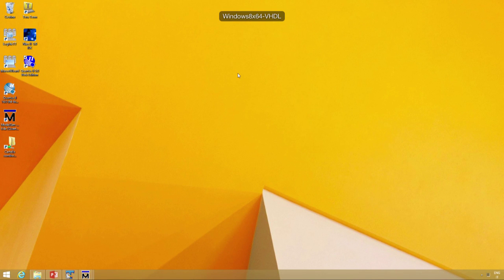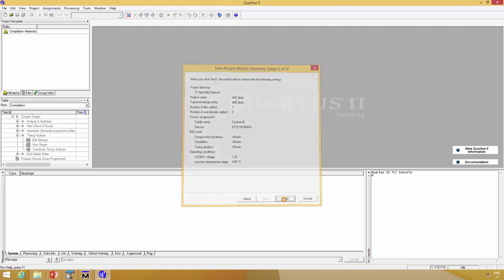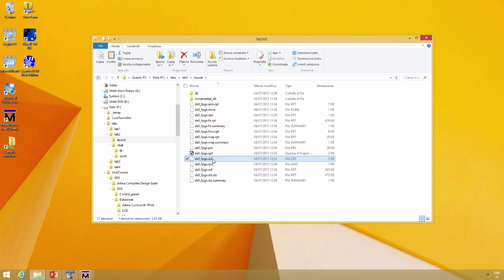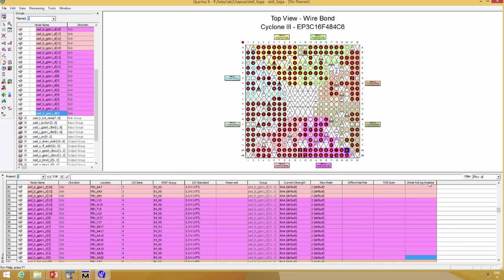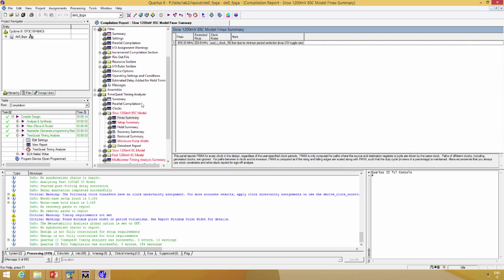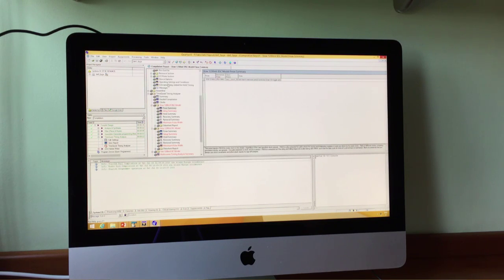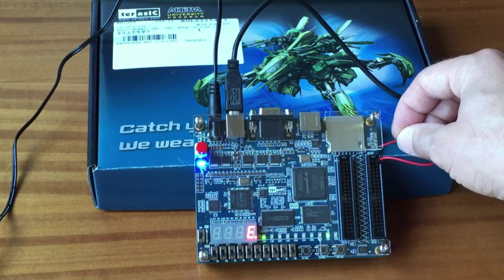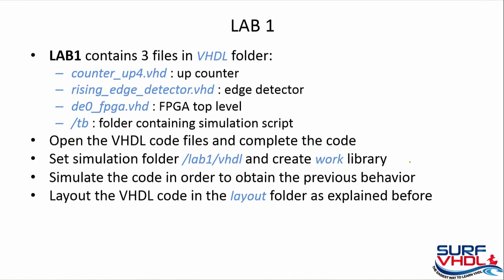VHDL Course free 3x4: Layout and Test VHDL design on DE0 Altera Board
After VHDL Design and Simulation is the time to Layout the VHDL code on FPGA. In this video you will learn how to create a complete Quartus II project, Layout the VHDL code on FPGA, setup the pin-out and create Quartus II script file.
During the VHDL design test you will find a problem…